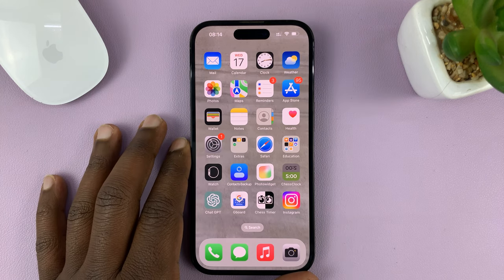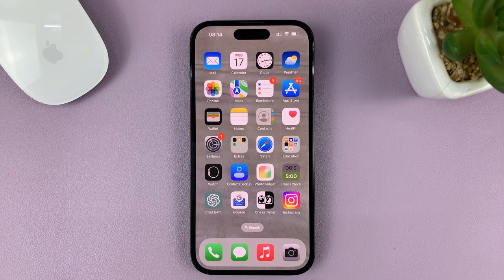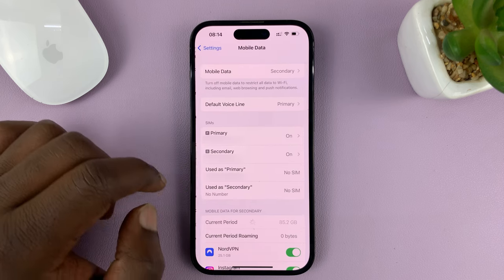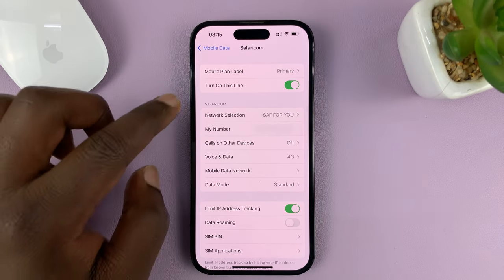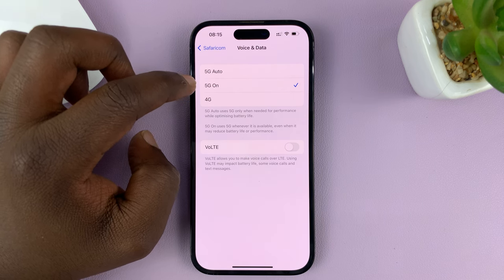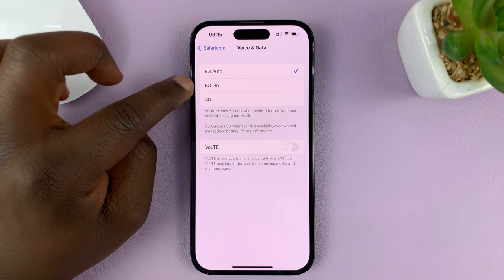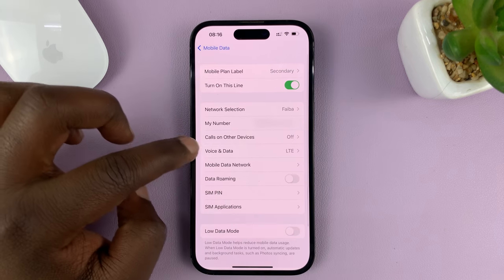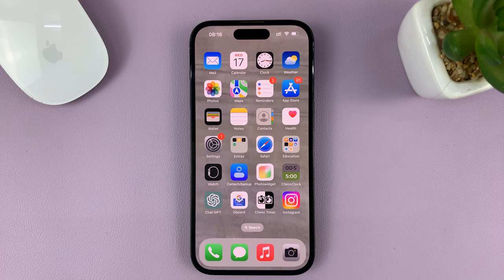iPhone 14/14 Pro: How To Enable (Turn ON) 5G Network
Learn how to turn on the 5G network on iPhone 14 and iPhone 14 Pro.

With the release of the iPhone 14 series, Apple has introduced advanced 5G capabilities, allowing you to experience lightning-fast internet speeds and enhanced connectivity. Enabling the 5G network on your device will enable you to enjoy all the benefits of this next-generation technology.

In this tutorial, we'll provide you with step-by-step instructions on how to enable 5G on your iPhone 14 or iPhone 14 Pro. Whether you're a tech enthusiast looking to explore the full potential of your device or a new user wanting to take advantage of the latest connectivity options, this video is for you.

We'll start by guiding you through the settings menu, where you'll find the 5G options. We'll explain the different 5G modes available on the iPhone 14 series, including the options to enable 5G Auto, 5G On, and 5G Off. We'll walk you through the pros and cons of each mode, helping you choose the most suitable option based on your needs and network availability.

Whether you're an early adopter eager to dive into the world of 5G or simply curious about the capabilities of your new iPhone, this video will serve as your comprehensive guide.

Don't miss out on this opportunity to unlock the full potential of your iPhone 14 or iPhone 14 Pro. Hit the play button now and join us on this exciting journey to enable the 5G network on your device.

If you find this video helpful, be sure to give it a thumbs up and subscribe to our channel for more informative content about the latest tech trends and device tutorials.

Galaxy S23 Ultra DUAL SIM 256GB 8GB Phantom Black:

Samsung Galaxy A14 (Factory Unlocked):

Cell Phone Tripod Adapter